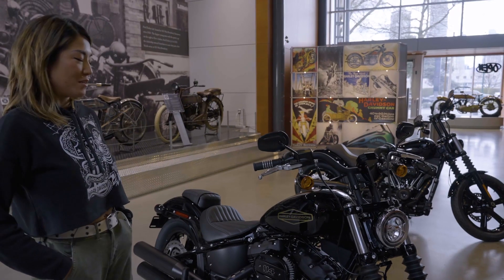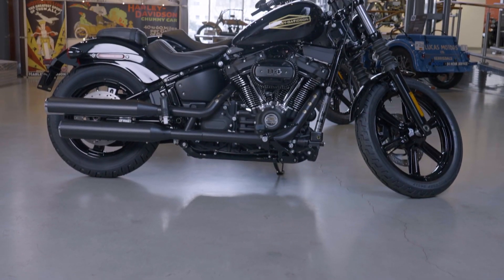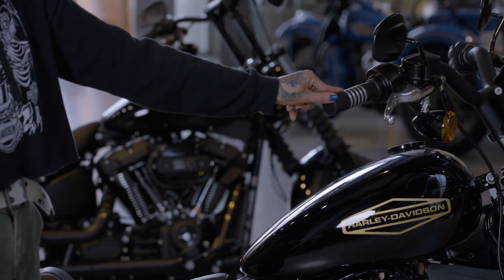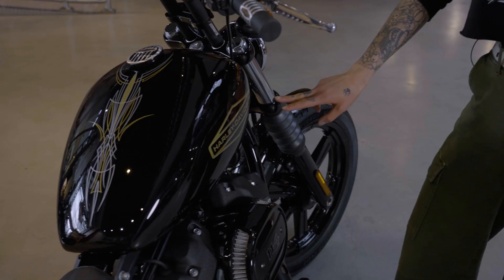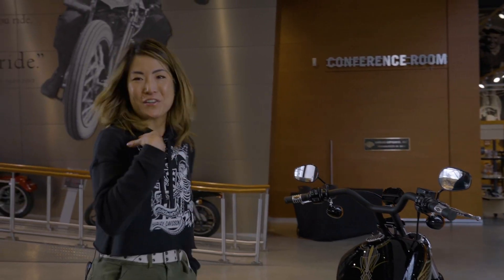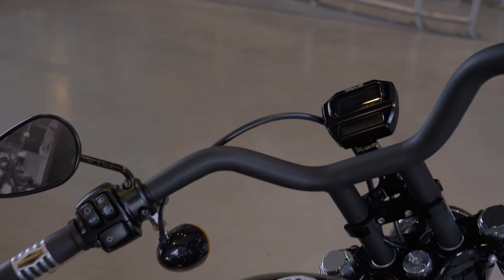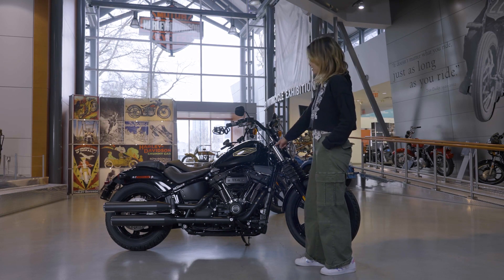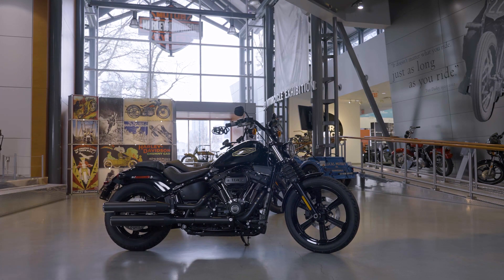2023 Harley-Davidson® FXBBS - Custom Street Bob™ 114 - PRECIOUS METAL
2023 Harley-Davidson® Street Bob™ 114
SPECIALLY DESIGNED FOR THE ’66 COLLECTION BY: Yuki Ochiai - Service Advisor

Customization includes:
PRECIOUS METAL
Custom Paint by Axe Graphics

Wild One 10” Handlebars

Tank Lift

66’ Collection

Fuel Cap

Derby Cover

Timer Cover

Footpegs

Shifter Pegs

Handlebar Grips

Kraus Gauge Mount